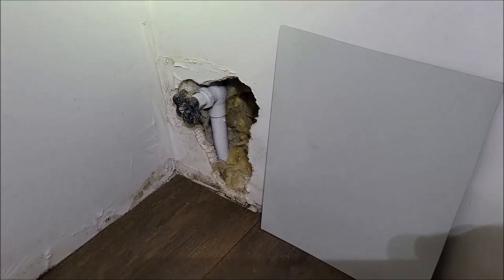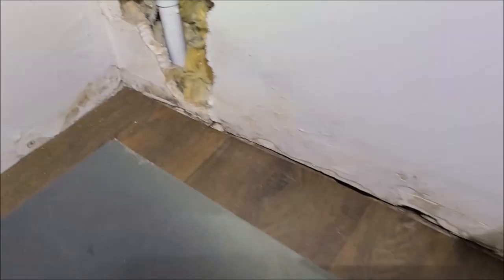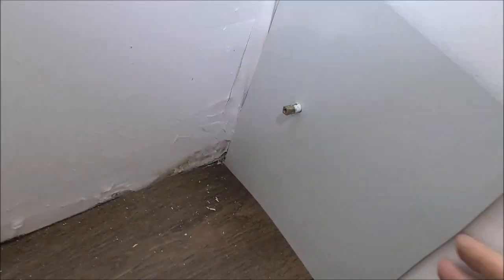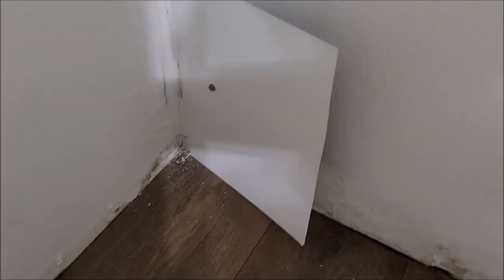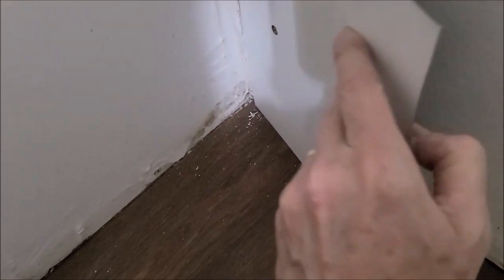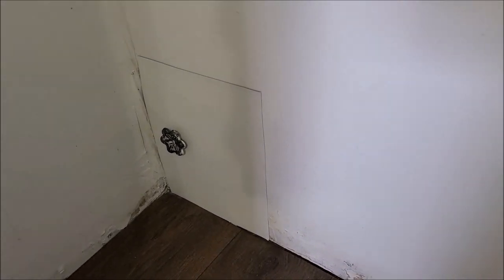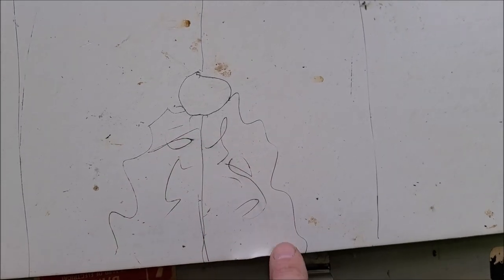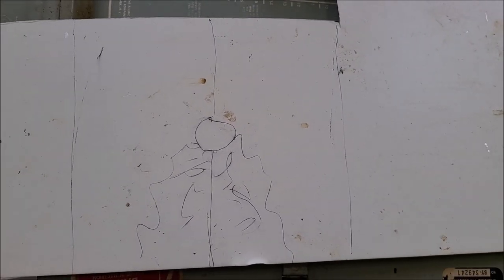Quick Fix For Mouse or Rat Drywall Damage When Don't have the Patience for Drywall Hole Repair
This will help stop rats and mice from chewing through your drywall around your water pipes and getting into your house.
AMERIMAX HOME PRODUCTS 66314 14-Inch x 10-Feet Aluminum Flashing
Rust-Oleum Zinsser 3608 Cover Stain Oil Base Primer Spray, 13 oz, White